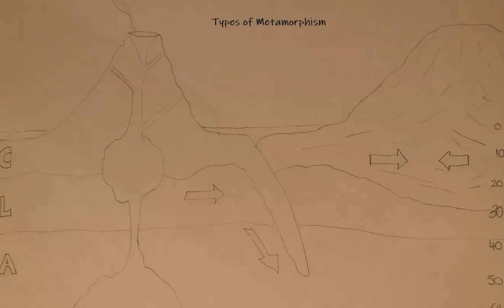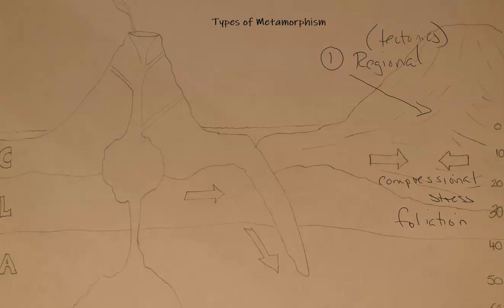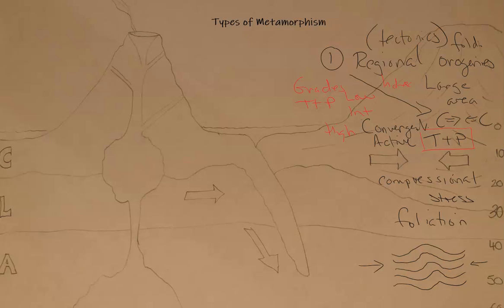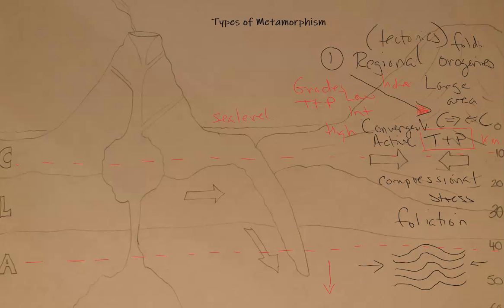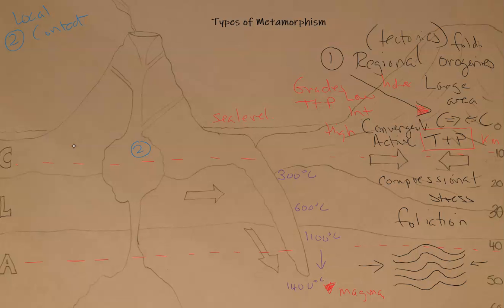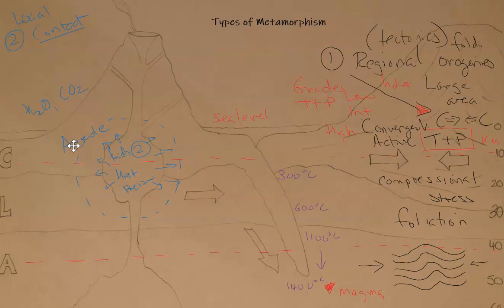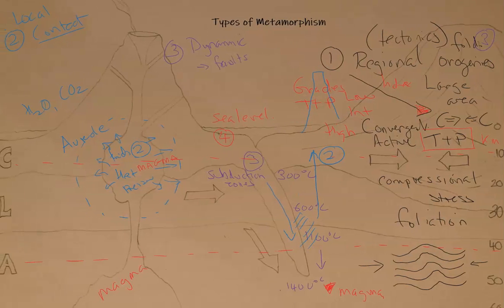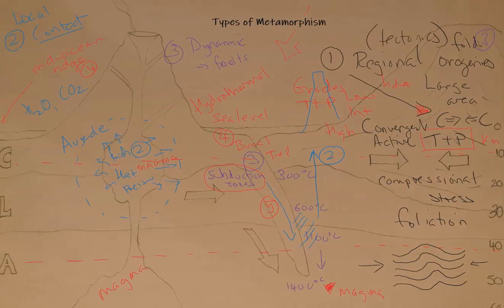Types Of Metamorphism & Locations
Metamorphism occurs in different locations around the world. This videos discusses the types of metamorphism; and the respective locations where the different types occur. Topics include, subduction, orogenic belts and fault zones.